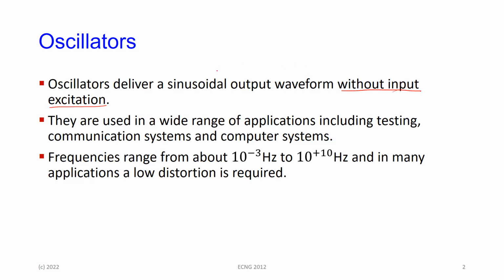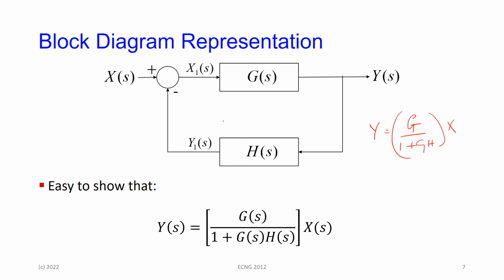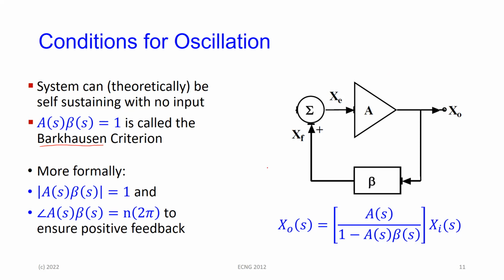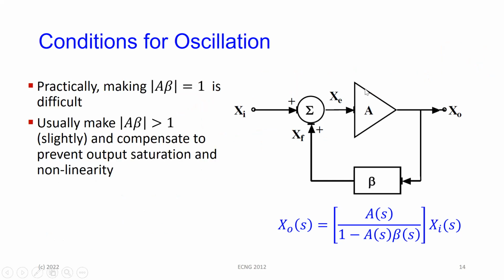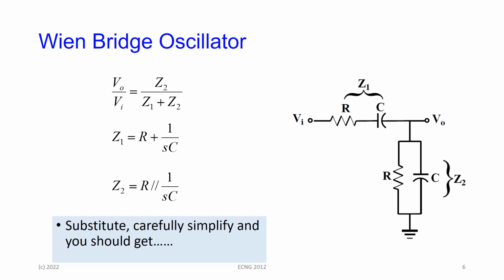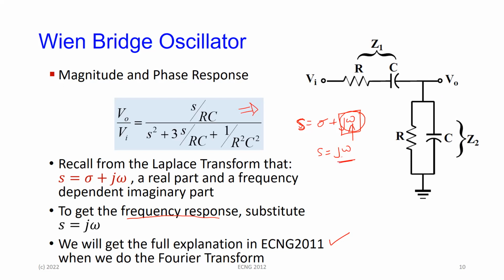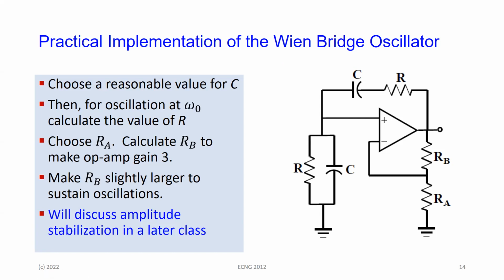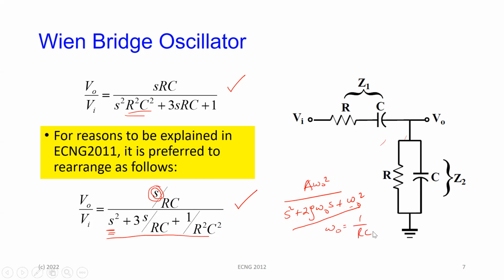ECNG2012 Monday 10 October 2022 Oscillators I and II Lecture